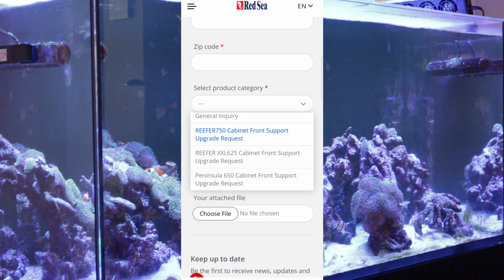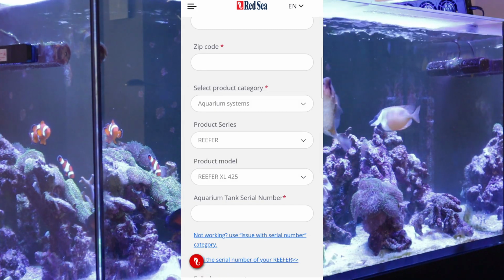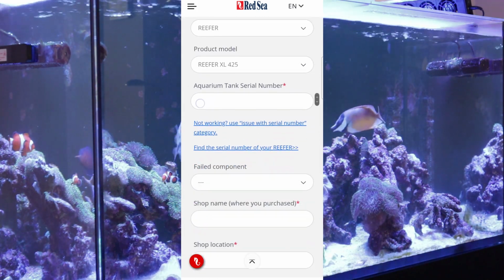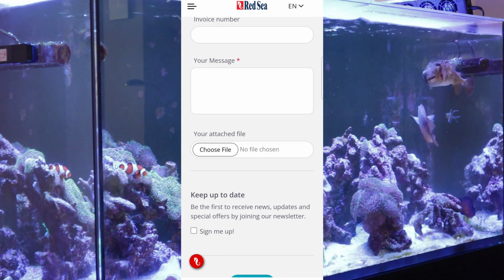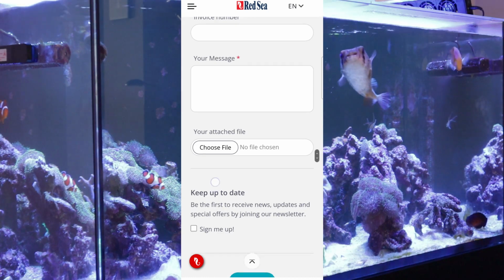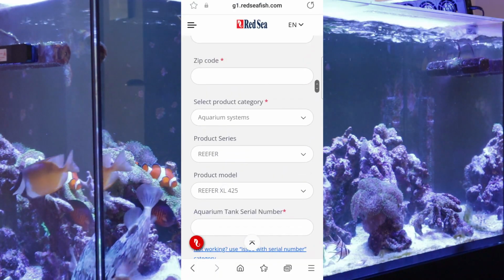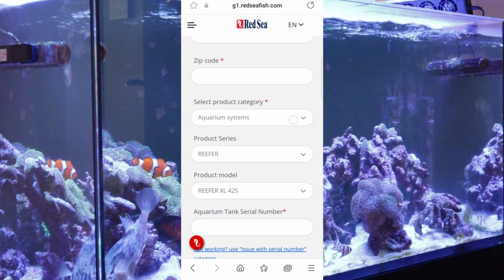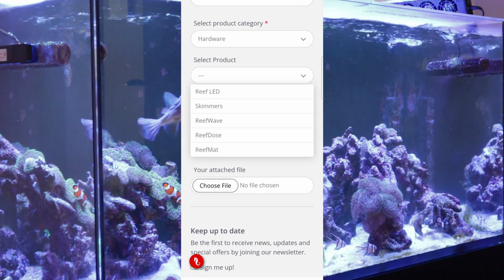Red Sea Reefers Broken Seal - WATCH THIS FOR THE OUTCOME!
We finally have an answer from Red Sea with regards to my Red Sea Reefers broken seal.
Sorry it's taken a while, but due to not going direct to Red Sea in the first place and the Festive period,  we are unfortunately about a month on, however, stay tuned to find out what the update is.

Please see my UK eBay page for handy 3D Printed items like this one below for Translucent Lid Clips for an 18mm thick glass ❤️ -
( reef-drama-3d-prints )

Are you looking for Aquarium product's for your Reef Tank that are my favourites, tried and tested. I've got you covered with that as well! See links below -

Ammonia Alert -
USA Triple pk
CANADA Triple pk

Reef Factory Level Keeper ATO -

RCD (GFCI) plug -

Inkbird Temperature Controller ITC-306A -
CANADA Non WIFI model

USBy ControlloCasa Powercut Alert -

Skimmer Guardian -

Jebao SCP-120 Sine Cross Flow -

ReefBreeders/ Evergrow Light -

DI Resin -
USA Colour Changing 1L
CANADA Colour Changing 5L

Bubble Magnus Curve 7 Skimmer -

Tetra MyFeeder Auto feeder -
USA WIFI version

TIMESTAMPS:
0:00 Intro
4:39 Creating a Red Sea Support Ticket
6:58 Final words